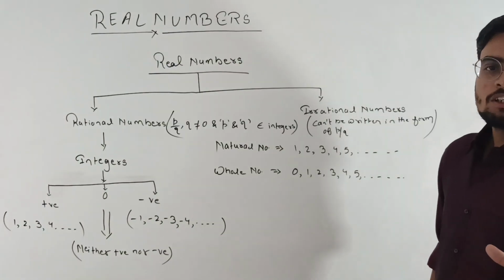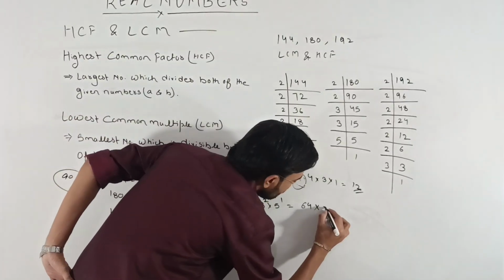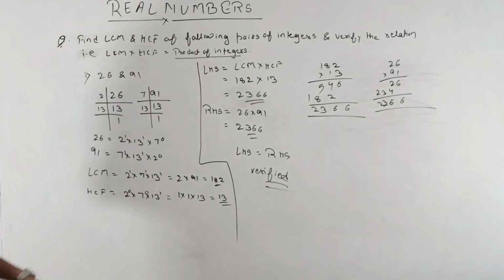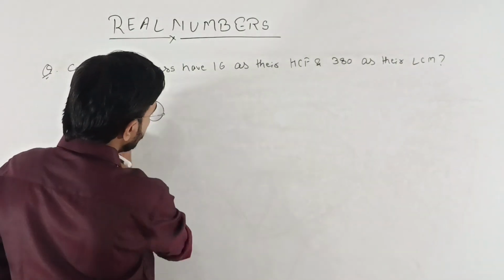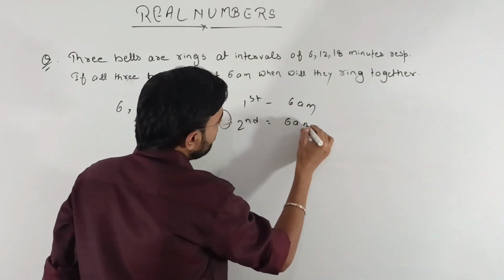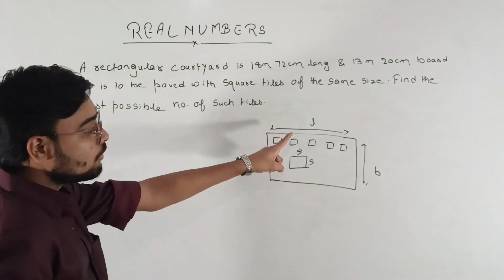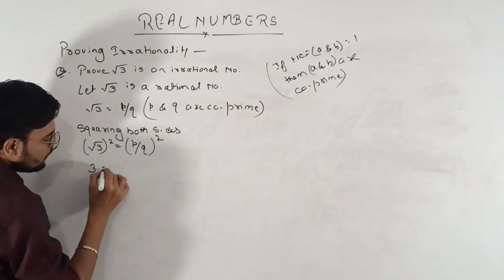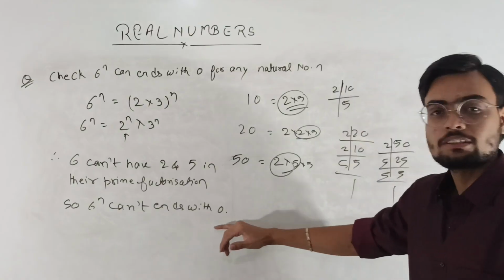Real Numbers | Explanation with Theorems | Class 10th math | By Aman Sir | In English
Welcome to Brilliant Academy 🎓
In this video, I start the Real Numbers Chapter of Class 10th Mathematics.
You will learn:
✅ Basic concepts of Real Numbers
✅ Important properties and theorems
✅ Step-by-step NCERT explanation with examples
📌 Topics: HCF, LCM, Relation between HCF and LCM, Prime number, composite number, Word Problems, Irrationality, Fundamental theory of arithmetic
This lecture is perfect for Class 10th CBSE/NCERT students preparing for exams.
👉 Watch the full playlist here: